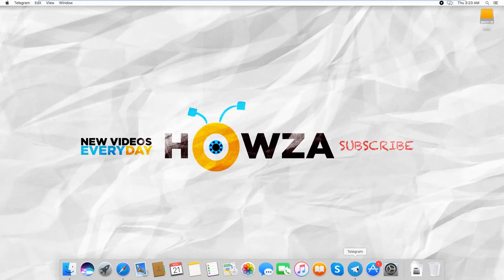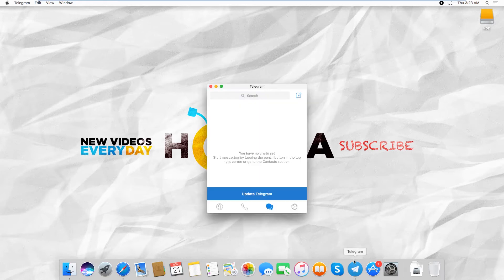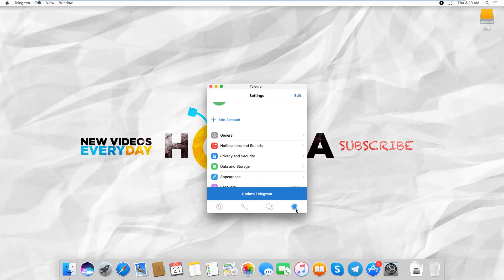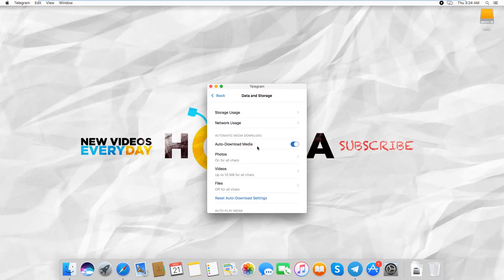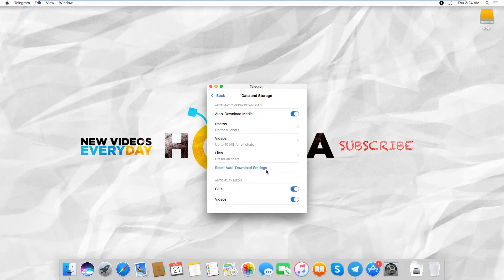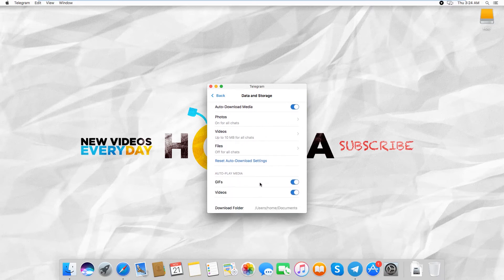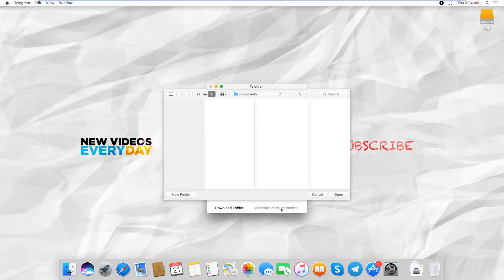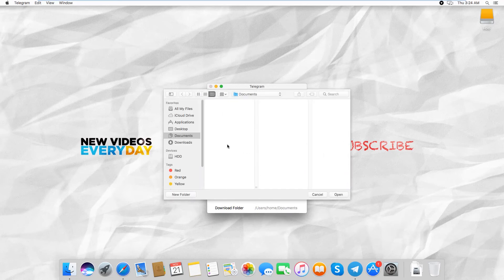How to Change Download Folder in Telegram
In today's tutorial, we will teach you how to change download folder in Telegram.
Open Telegram app. Click on the gear icon at the bottom right corner. Go to ‘Data and Storage’. Look for ‘Download folder’ and click on it. Select the folder you need and click on Open.